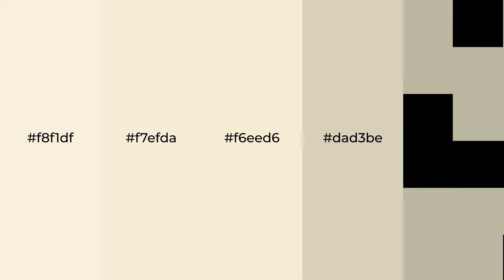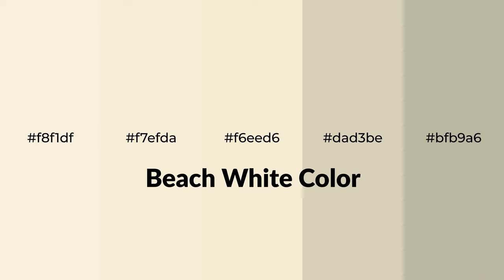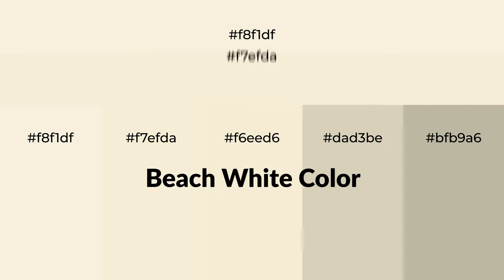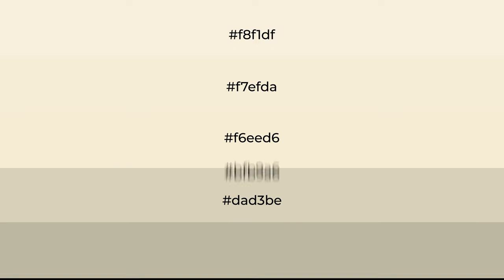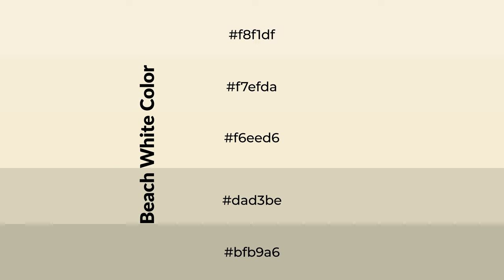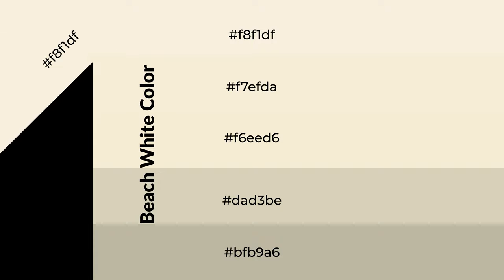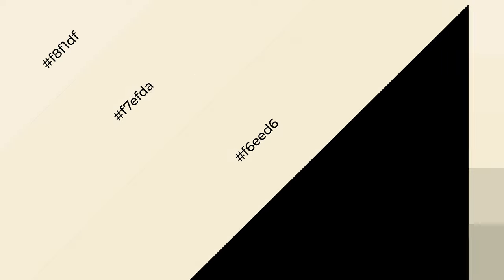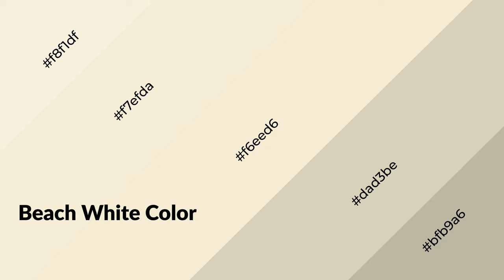Shades & Tints of Beach White color f6eed6 A Warm Yellow color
Shades of Beach White color f6eed6 Warm Shades of Beach White color with Yellow hue for your project!

Shades
Hex dad3be

Tints
Hex f7efda

Beach White is a warm color, and it emits cozier and active emotion. Warm colors are symbols of warmth, fire, heat, and sunshine. It also evokes joy, passion, love, and even anger emotions. You can see them used in Restaurants and Gyms.